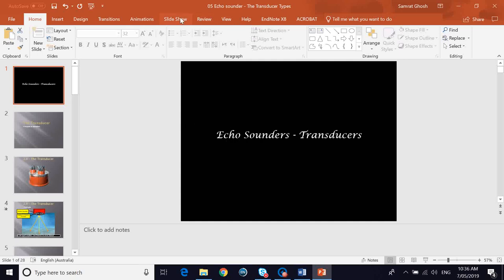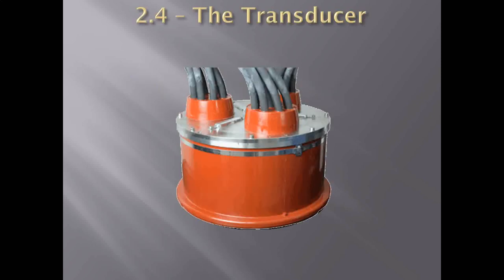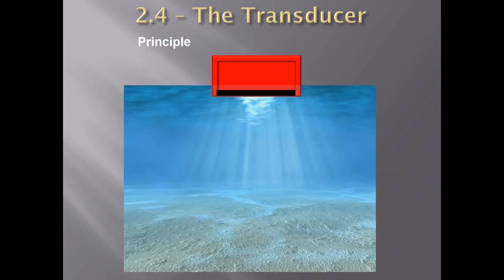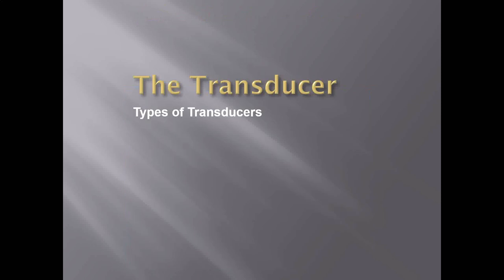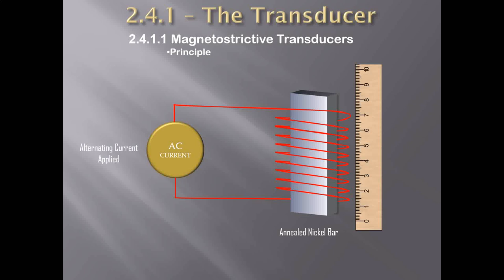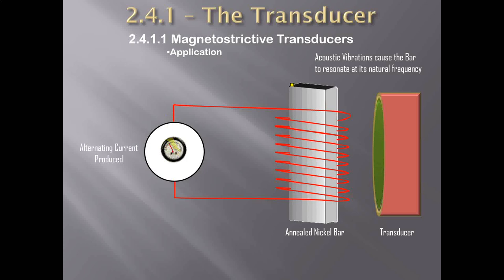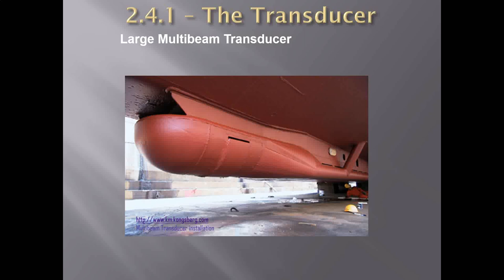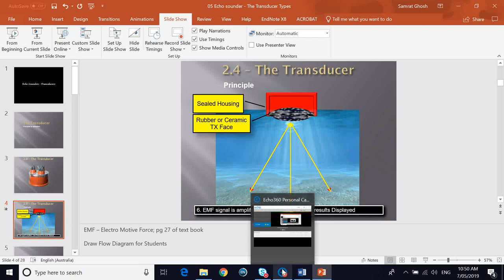Echo sounders - Transducers (Magnetostrictive, Electrostrictive, and Piezoelectric)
This video uses animations to explain the different types of transducers used for echo sounding devices used on ships.
Echo sounders are used on ships to measure the under-keel clearance and the depth of water for safe navigation to take place.
Links to the previous videos on the topic of echo sounder is provided below: